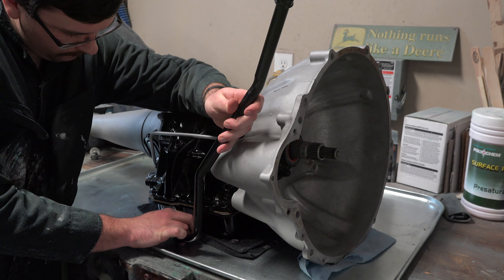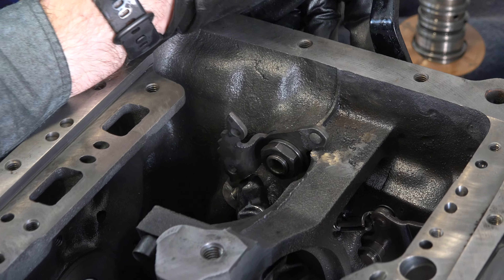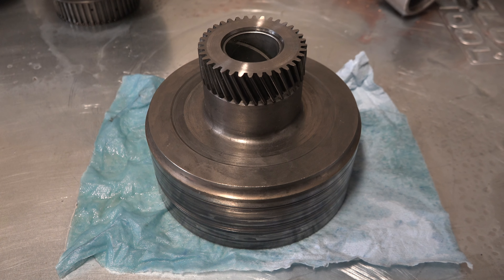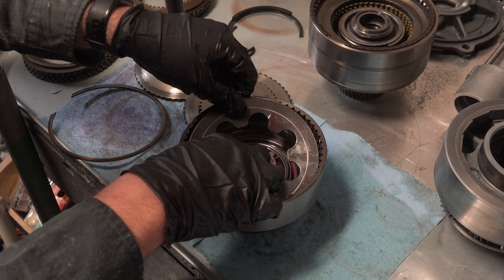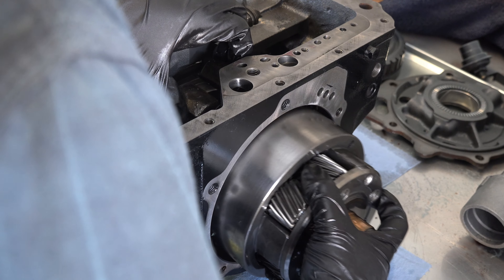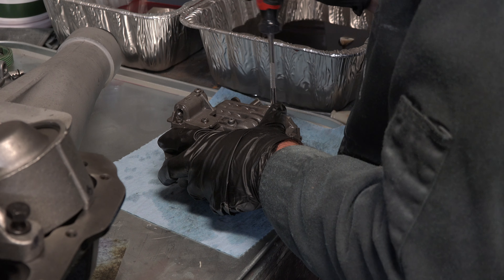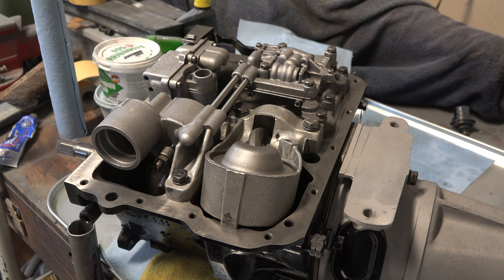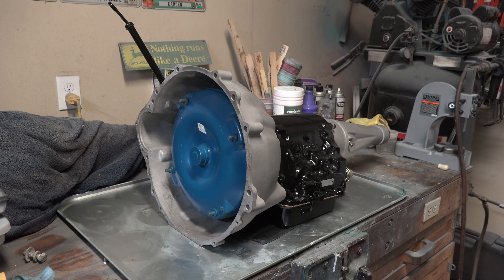1963 Thunderbird Restoration Part 8 - Cruise-O-Matic Rebuild!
In todays episode, I rebuild all the subcomponents for the Cruise-O-Matic and then put the transmission back together! This video goes over quite a bit, so buckle up, this one will be an interesting one!